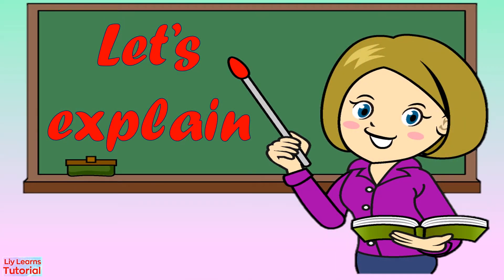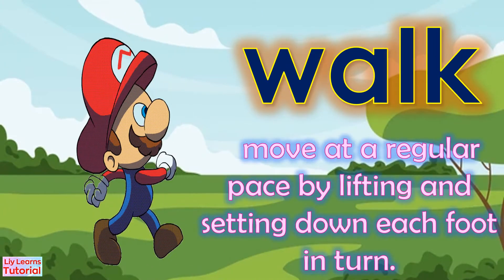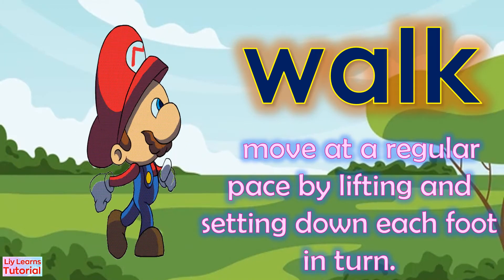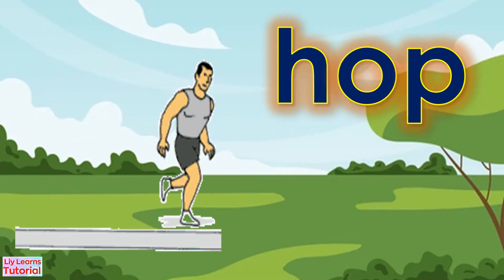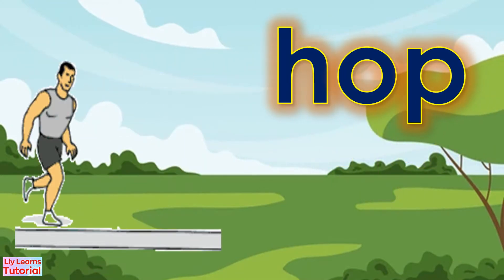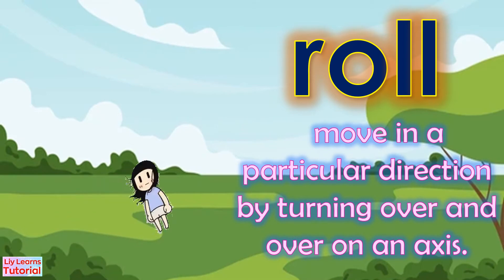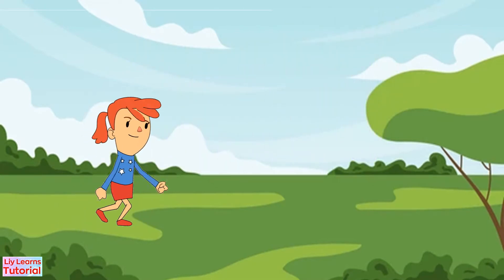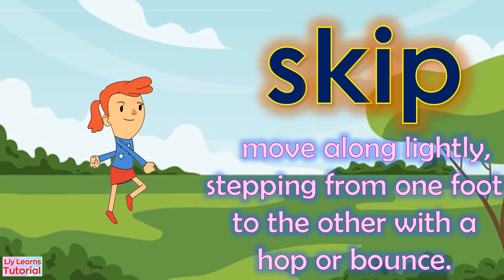FORCE || How do HUMANS move? || Liy Learns Tutorial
This video explains how force is done through human movements.